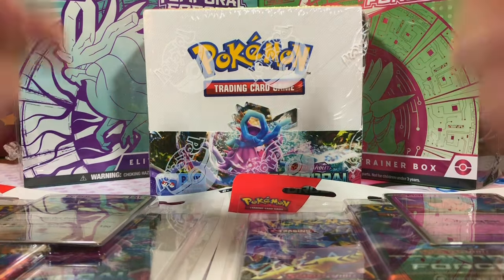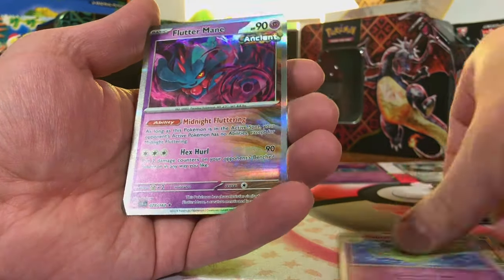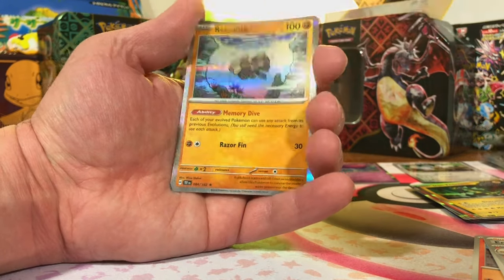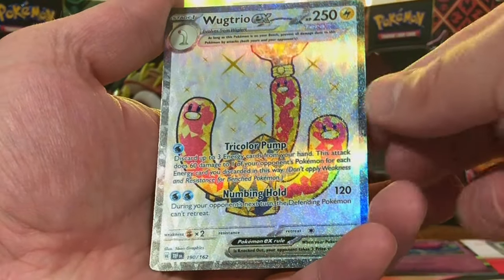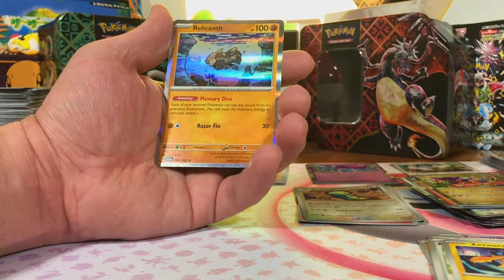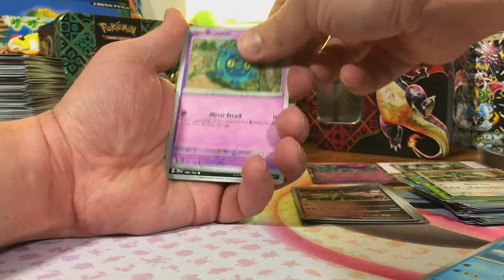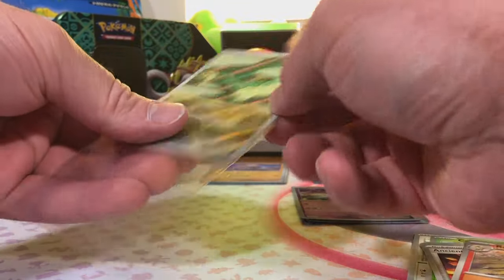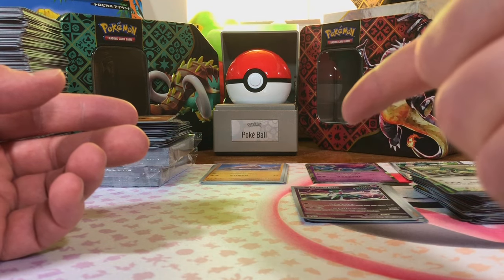Opening The NEW Temporal Forces! We Pulled One Of The Top Hits!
Today, we're diving into the new Temporal Forces!  We pull TONS of awesome new hits, so come join us on the hunt!  There's plenty to discover.

Graded Pokemon Card Store: